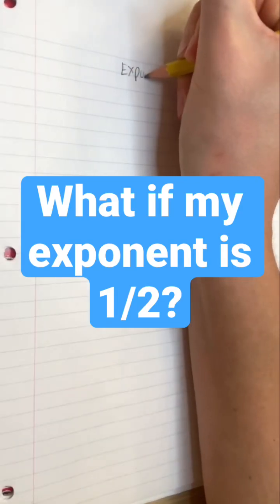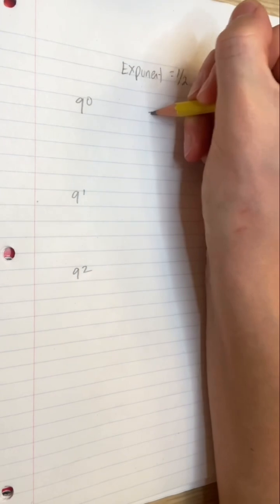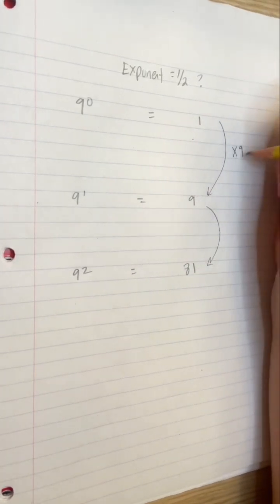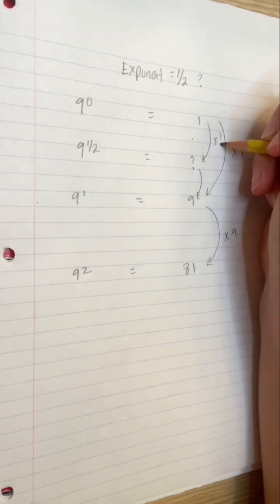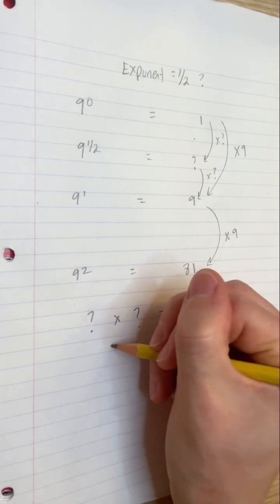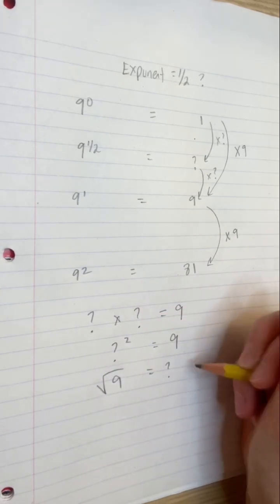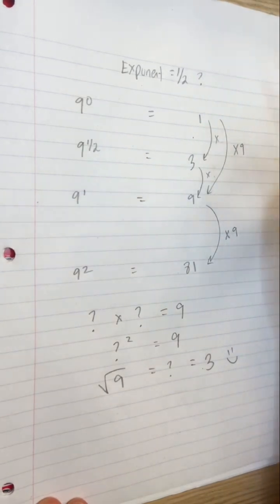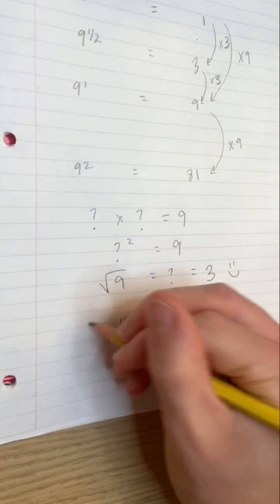What if my exponent is 1/2? | Algebra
We're back with more exponents! What if your exponent is a...fraction?! Don't worry, it's no big deal. EightyFourPlus has you covered!